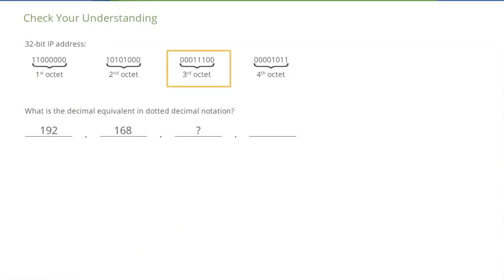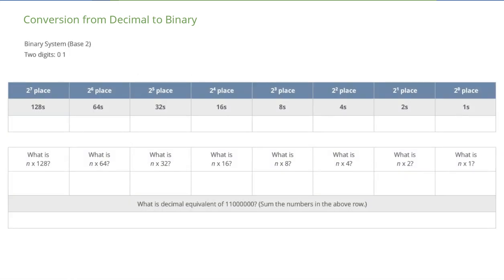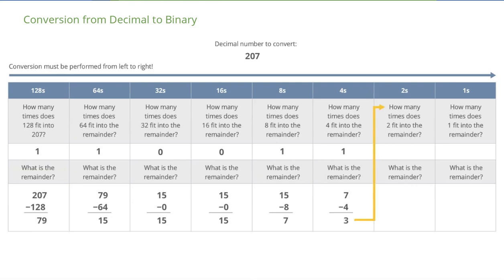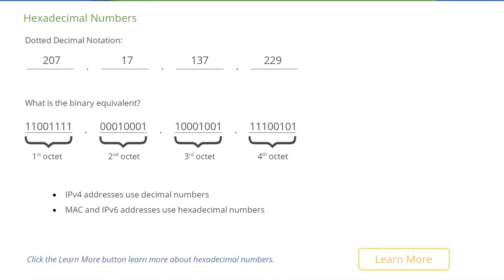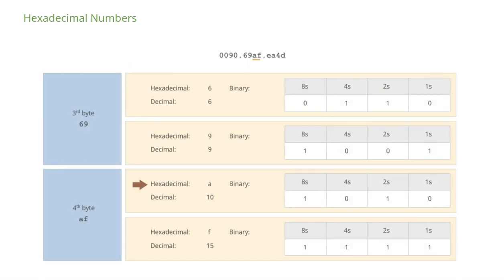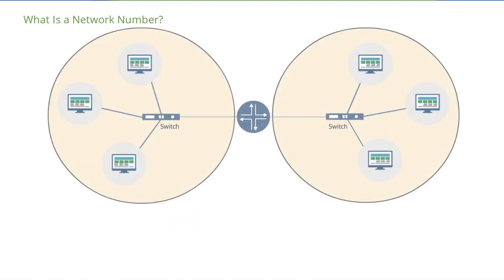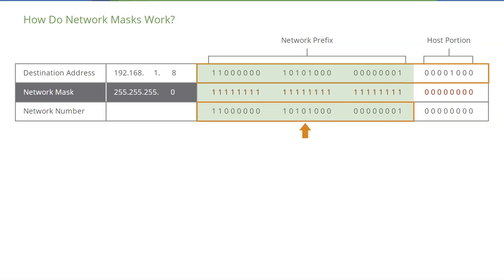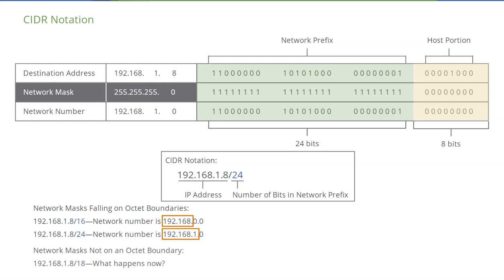IP Addressing Part 2